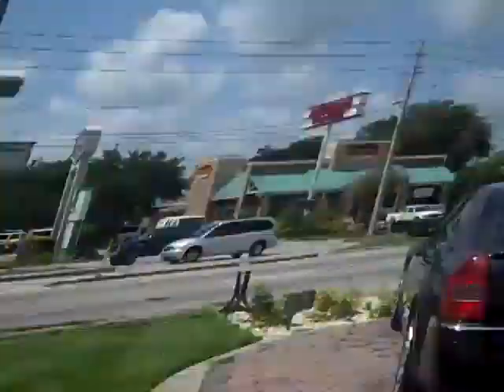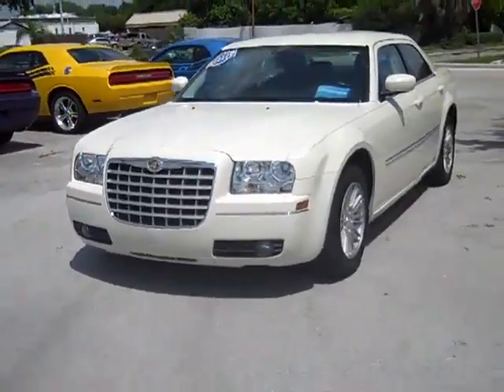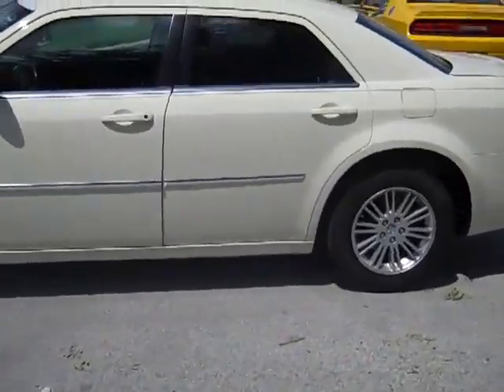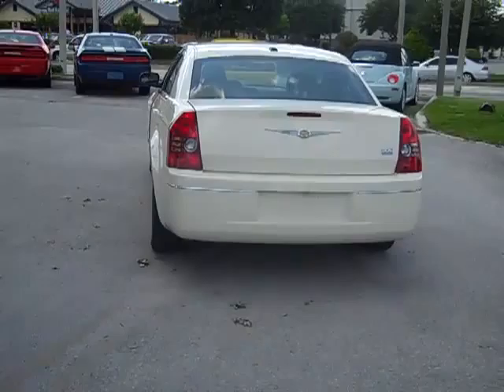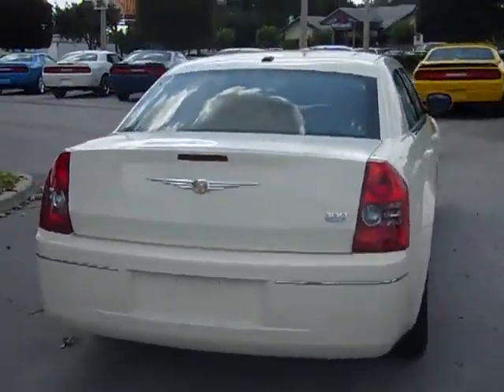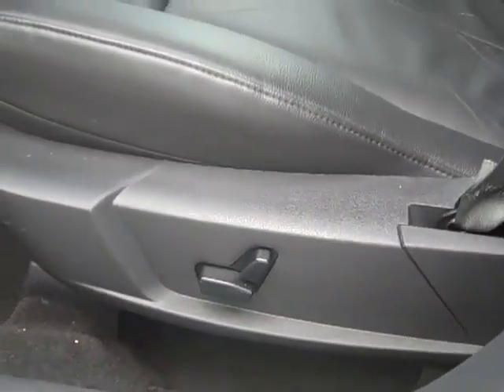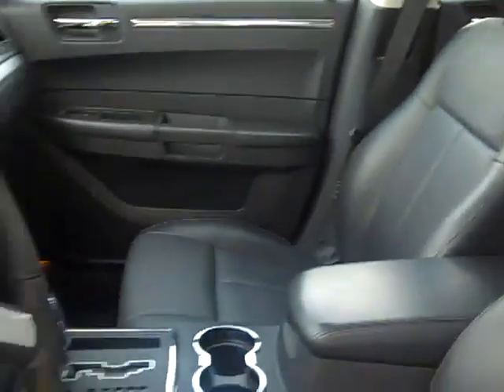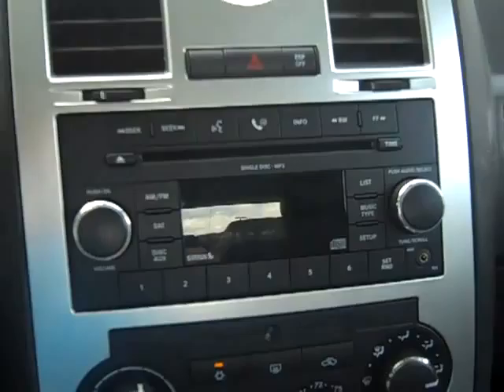Certified Pre-Owned 300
Dodge Chrysler Jeep of Winter Haven is excited to offer this Certified Pre-Owned 2009 Chrysler 300 Touring! This 1 Owner vehicle has so much to offer.